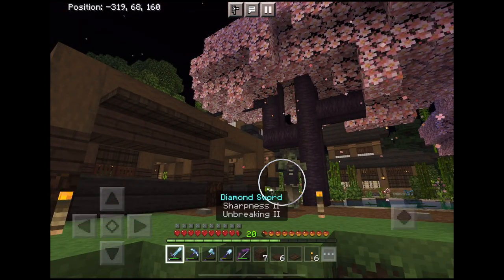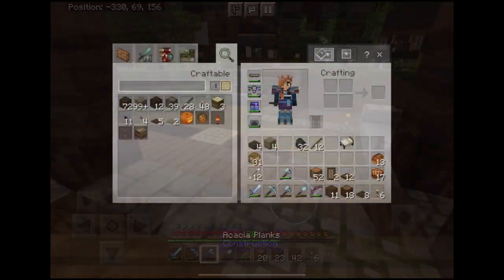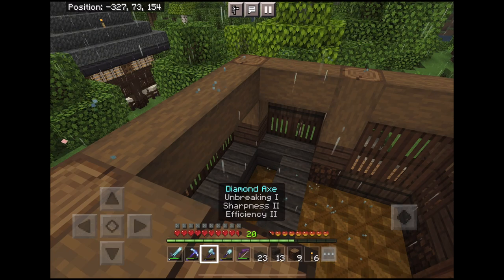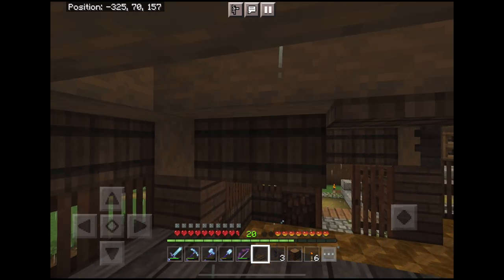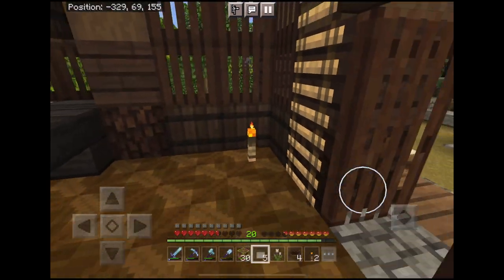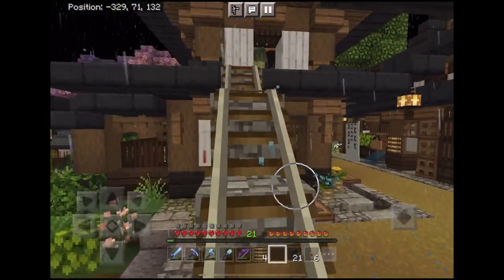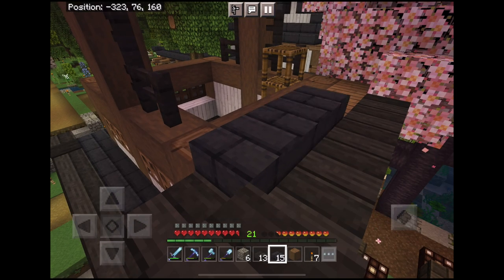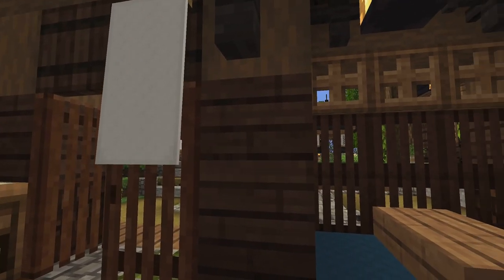Soba Restaurant | Let’s Play Survival Ep. 12 | Aesthetic Minecraft 1.20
Welcome back to my Minecraft 1.20 Let’s Play! In this episode, I build a restaurant at the end of the street in my base town and do some villager zombification.

=What I'm Using in the Video=
Minecraft Pocket Edition 1.20 on iPad Air 4
Video recorded using iPad's integrated Screen Recorder